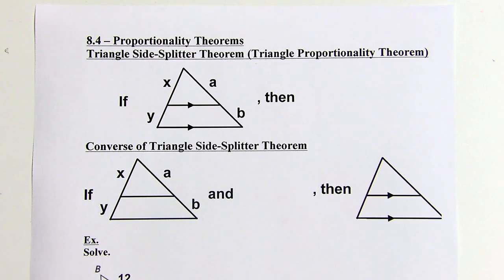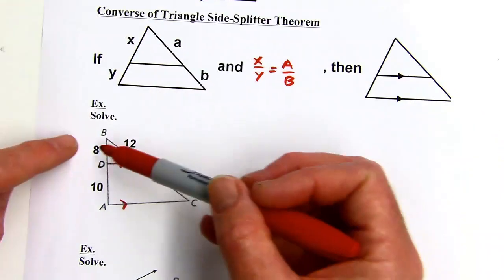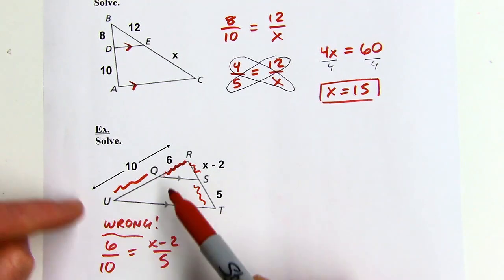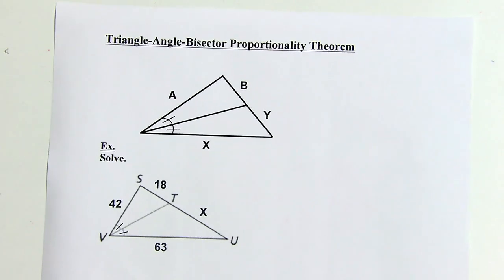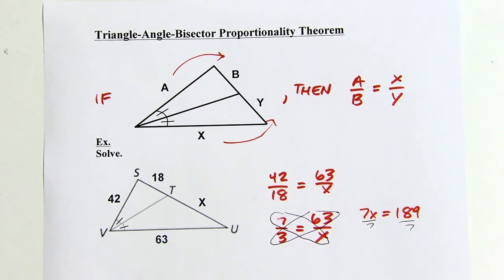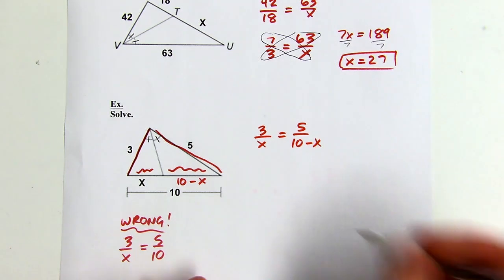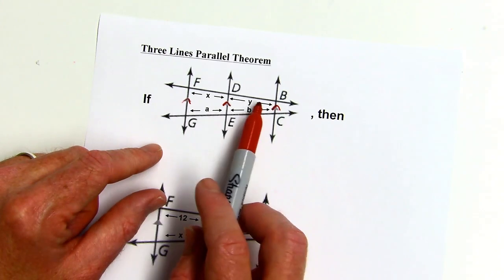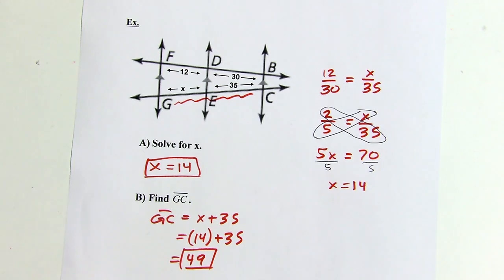Geometry - Big Ideas - 8.4 - Proportionality Theorems